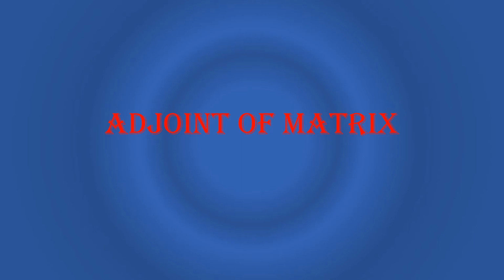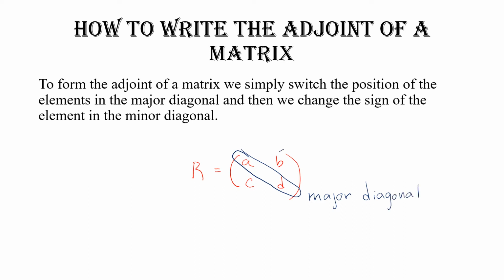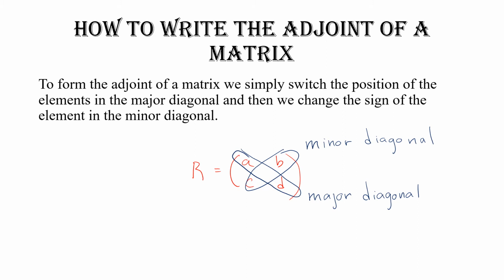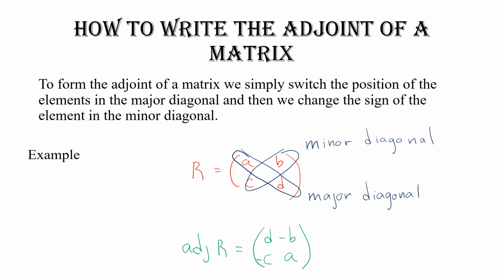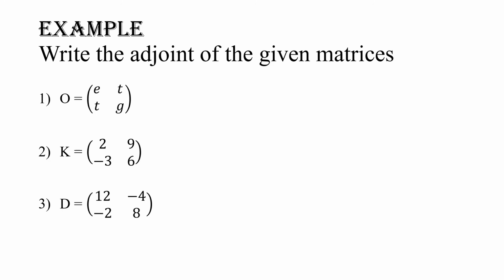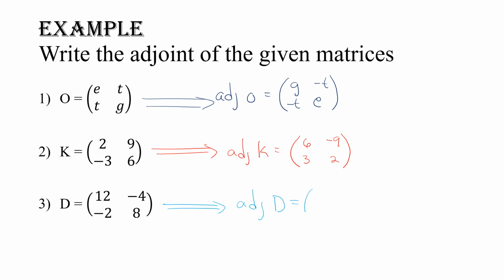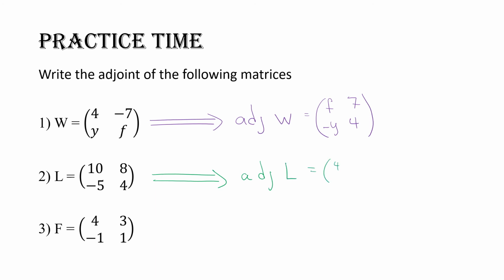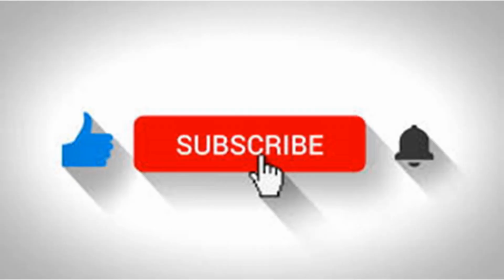Adjoint of Matrix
In this video we will look at how to form the adjoint of a matrix.